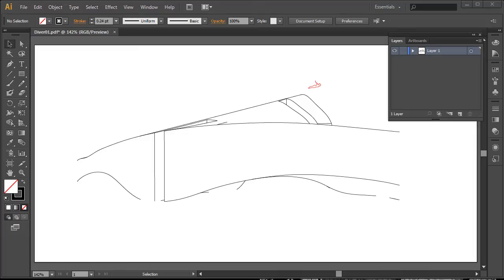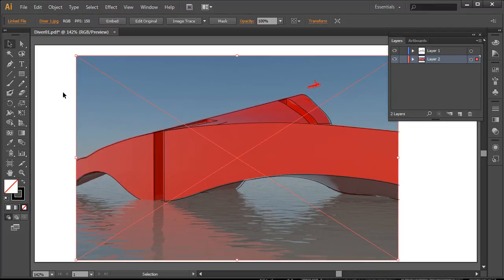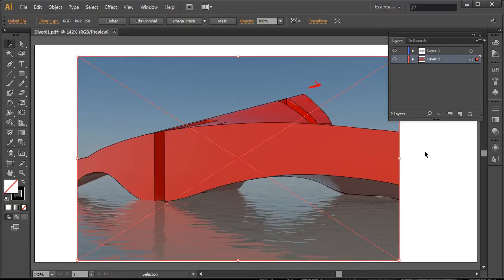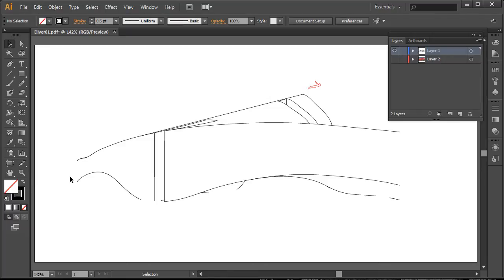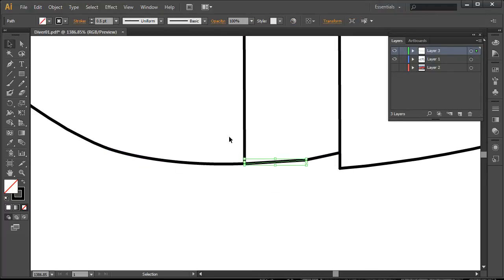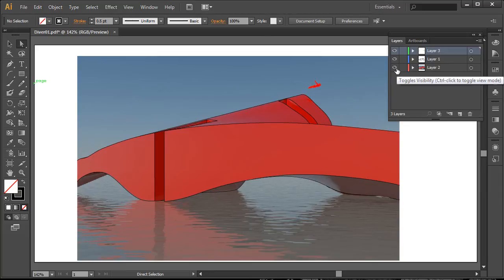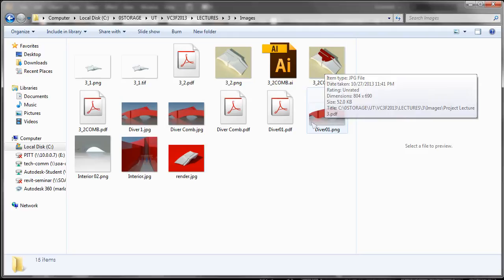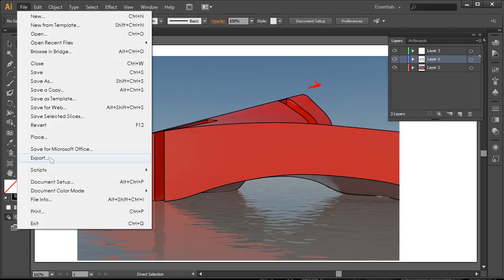31 REVIT COMPOSITING 2 Adobe Illustrator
vector raster composite images from Revit to Adobe llustrator